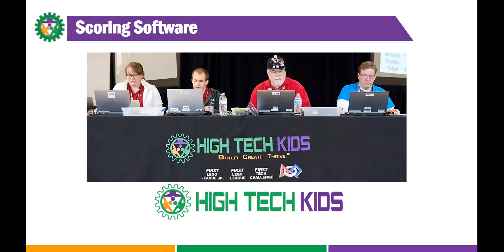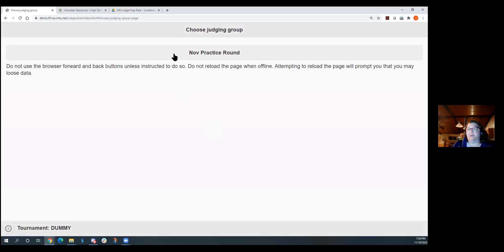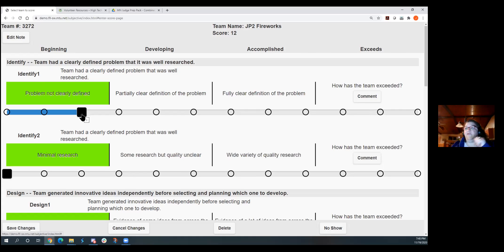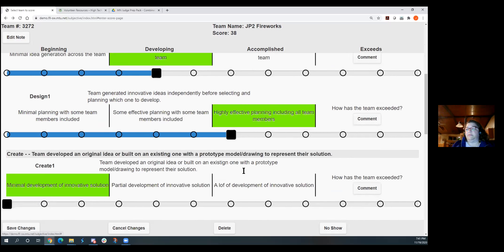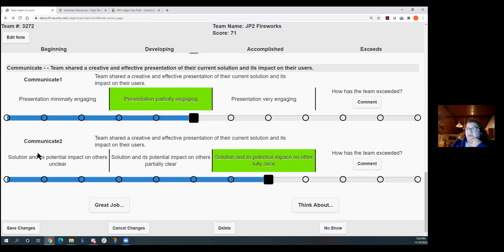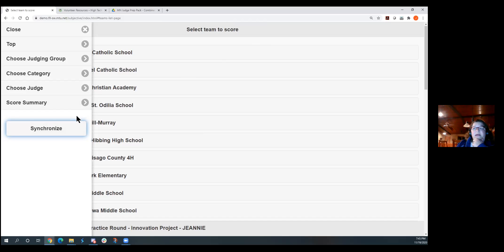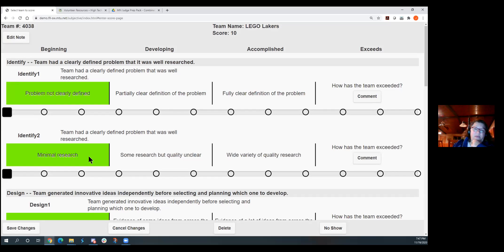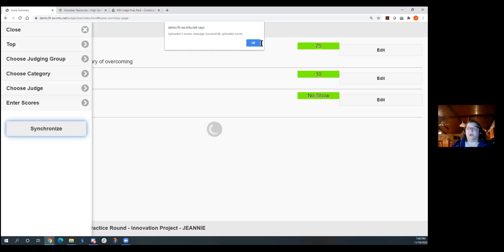FLL Judge Scoring Software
FLL Judge Training for using the 2020 version of the scoring software.